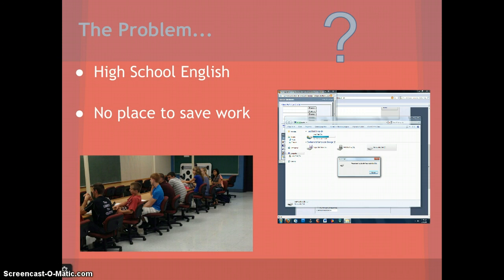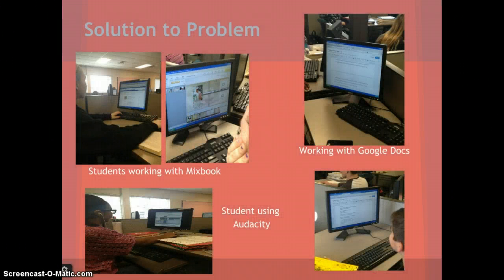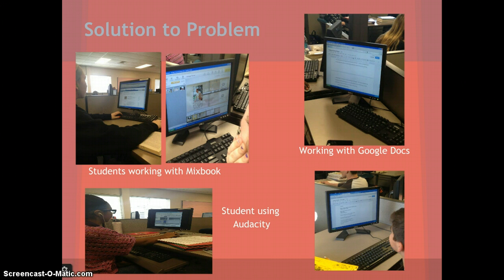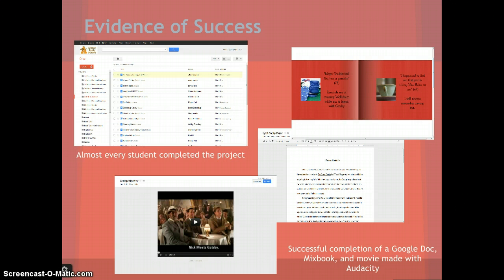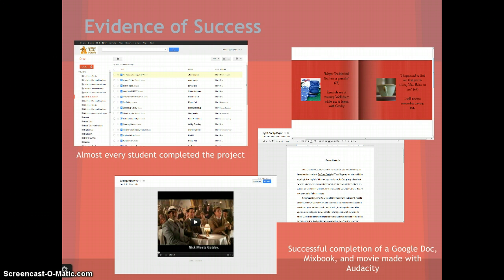Benoit WPP (CEP 812)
This was a project for my CEP 812 class at Michigan State University